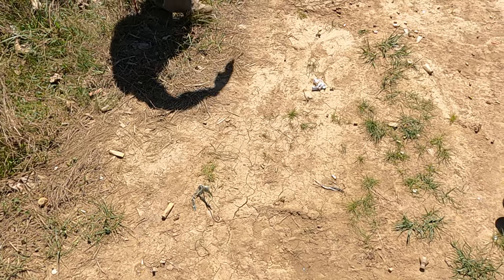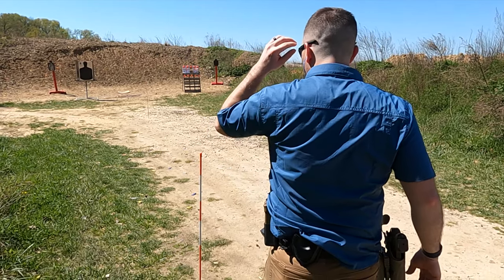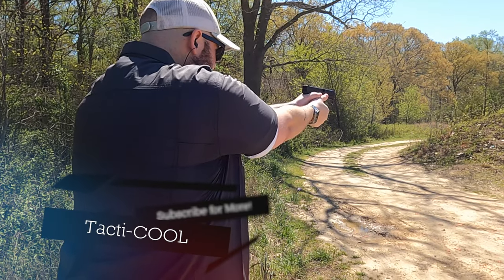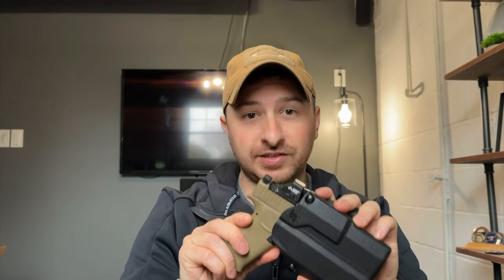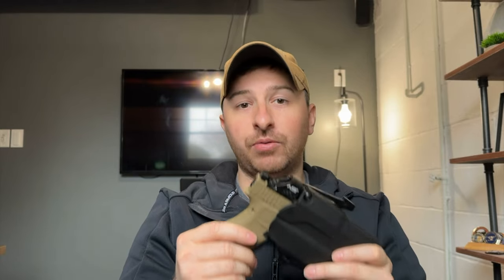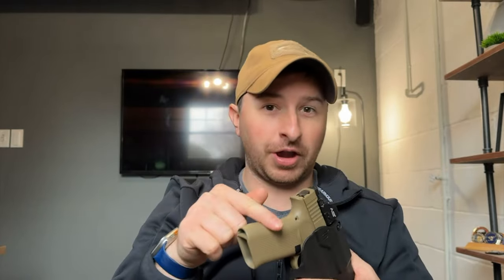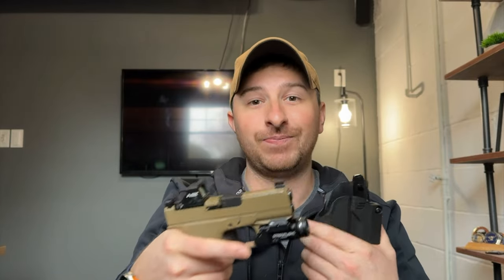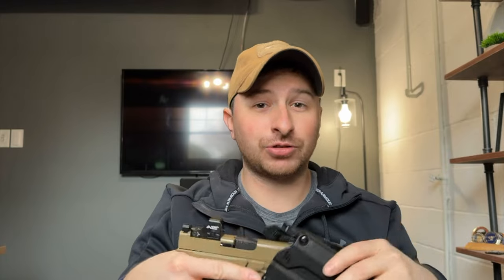SAFARILAND SOLIS - First Impressions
Let's talk about Safariland's SOLIS ALS holster. First impressions are concerning, but let's see if we can find out what is going on with it.